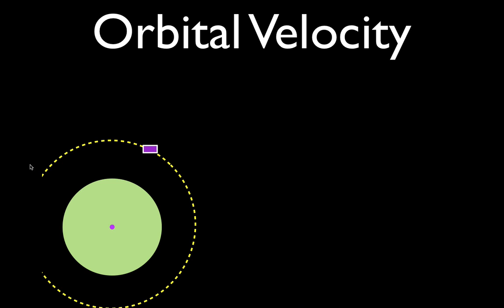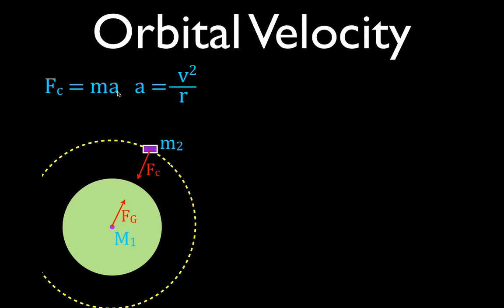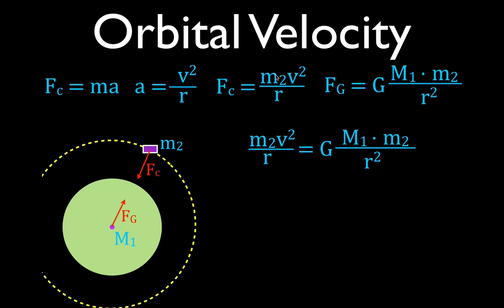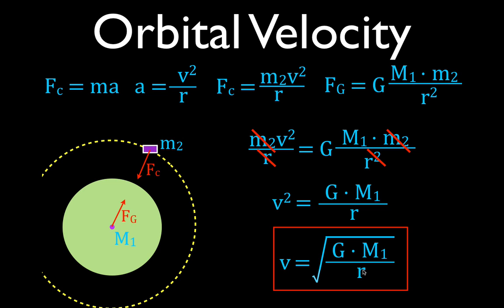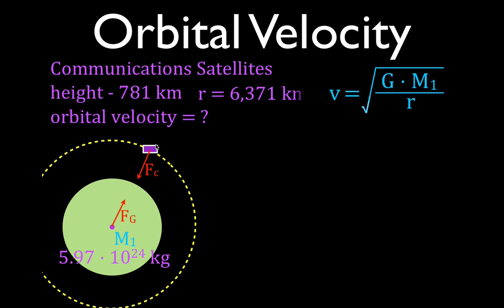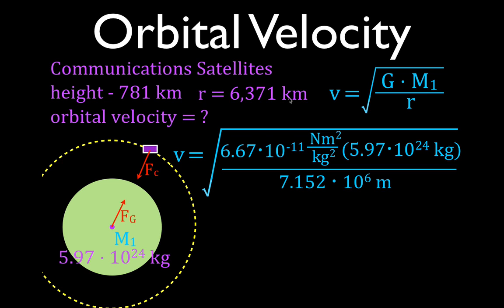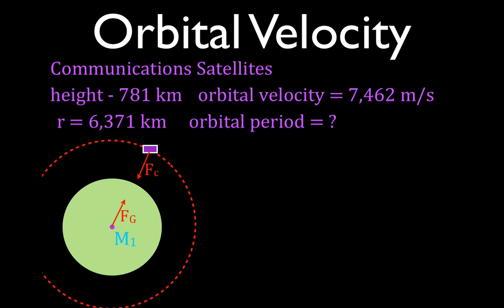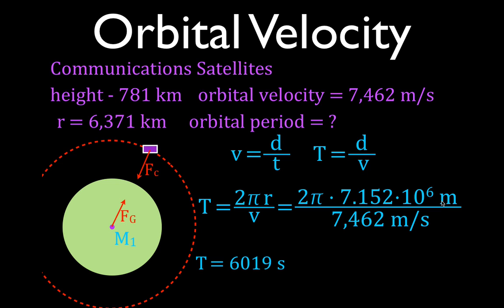orbitar velocity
settelite velocity